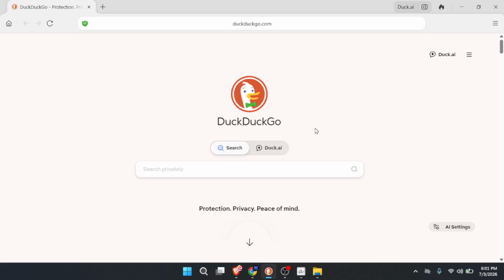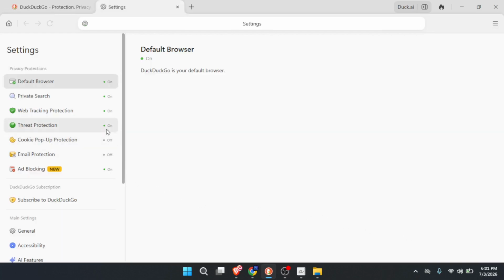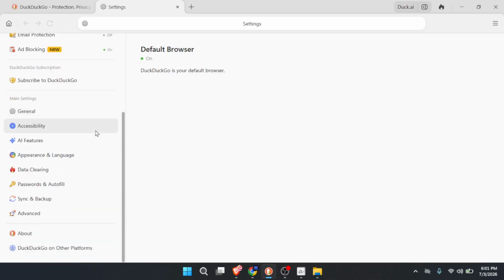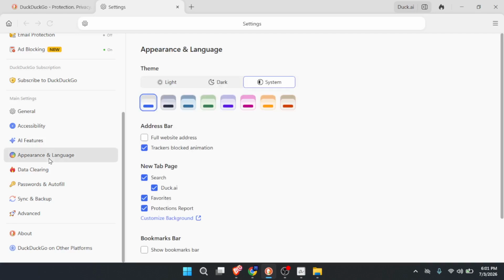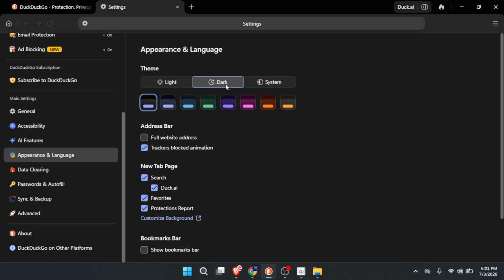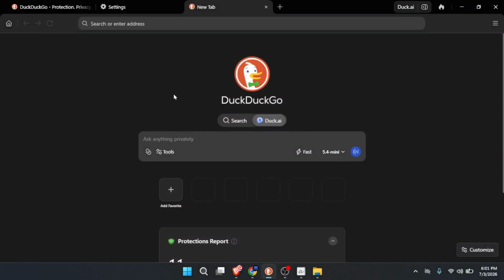How to Enable Dark Mode in DuckDuckGo Browser (Easy Guide)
In this video, we discuss how to enable dark mode in DuckDuckGo browser to reduce eye strain at night. We'll show you how to turn on dark mode in DuckDuckGo quickly, and how to switch to dark mode using the appearance settings. The dark theme applies instantly and saves automatically without any extra steps.

00:00 Introduction and Initial Issue
00:20 Goal: Dark Mode in 30 Seconds
00:34 Open DuckDuckGo Browser
00:46 Find the Menu Button
00:56 Open Application Menu
01:06 Select Settings Option
01:27 Click Appearance & Language
01:40 Choose the Dark Theme
02:00 Dark Mode Activates Instantly
02:14 Confirm Dark Mode is Active